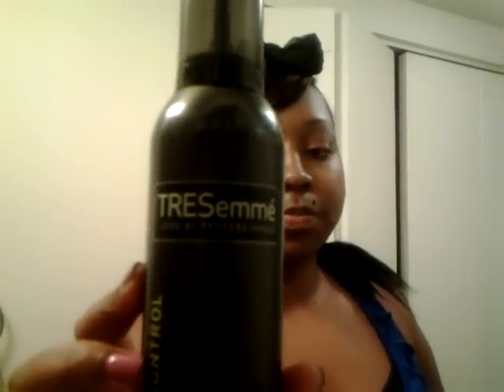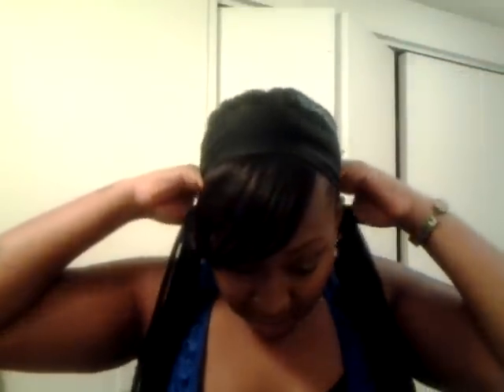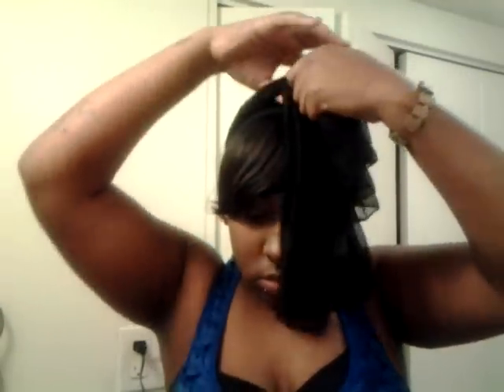Peakmill princess hair shop giveaway entry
Hope to win .. C: I really like this hair style its really cute when everthing is snatched.c: